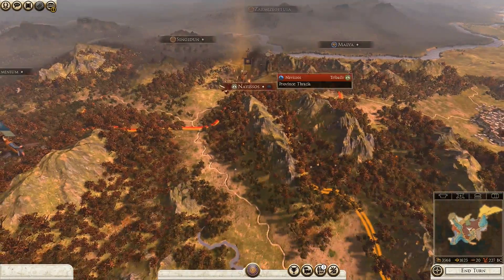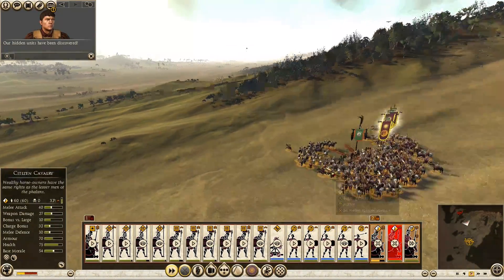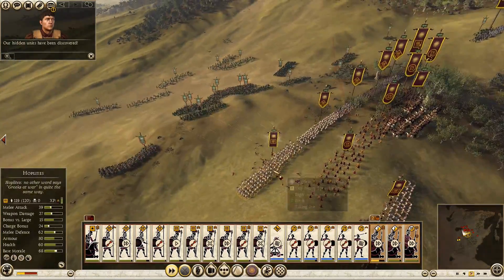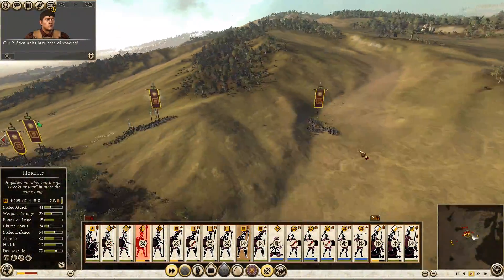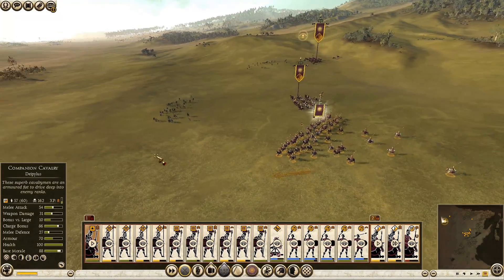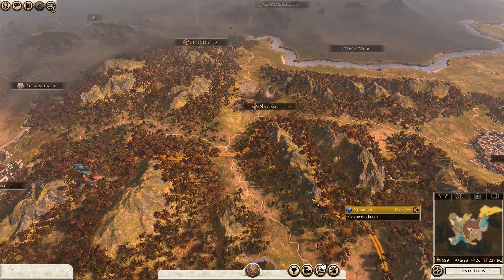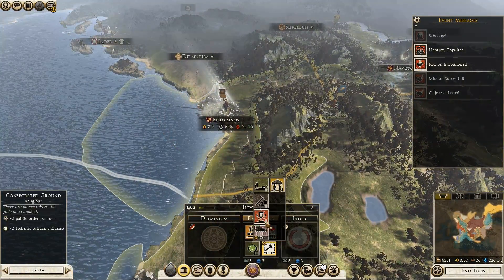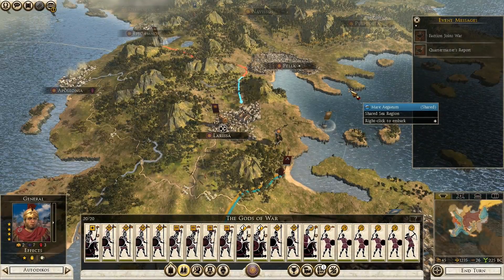Bold Moves - Total War: Rome II - Episode 10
After waiting patiently, I was able to crush the army defending Navissos and prepare to move against it.  Unfortunately, an even larger force was hiding somewhere and has put me in a small pickle.  Do I boldly fight against this large army, or do I turn tail and run?

What is Rome II?  This is a turn-based grand strategy game where you play in the Antiquity Era and guide the rise or fall of any of the civilizations around that time.  Naval and Land Battles are fought in a real time tactical mode.  Maneuver your troops intelligently and engage at the right time to ensure victory.  Will you lead Rome to glory or perhaps Carthage will become a world power.